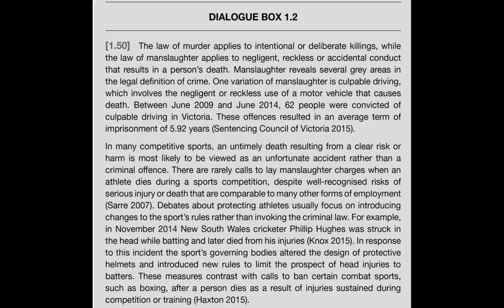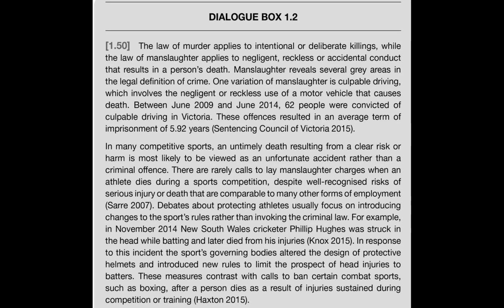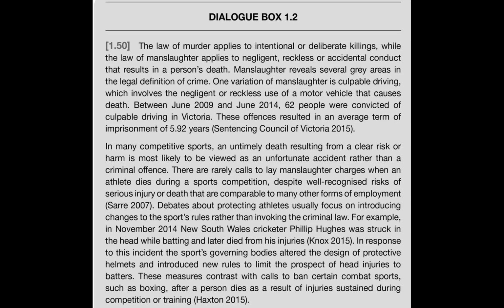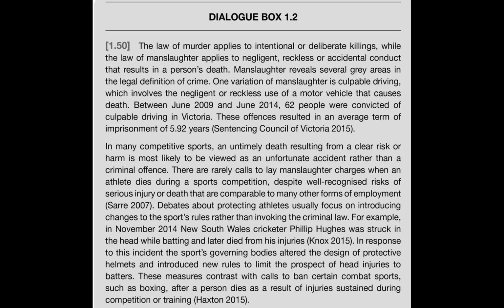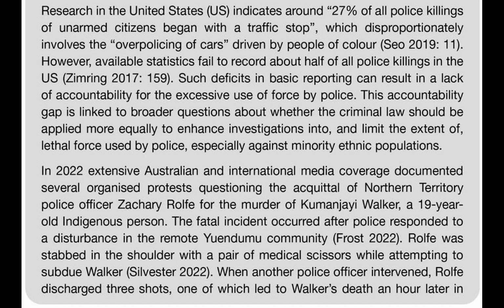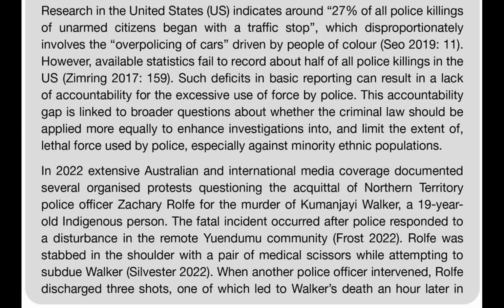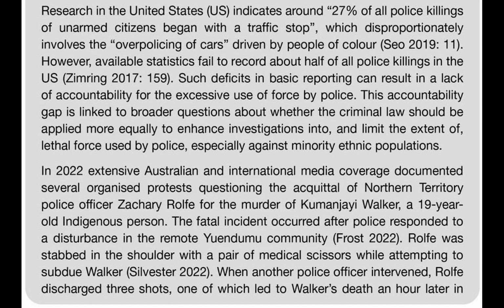DIALOGUE BOX 1.2 - Lesson